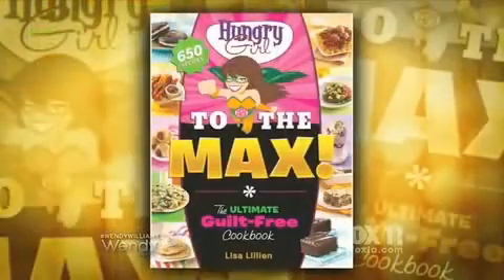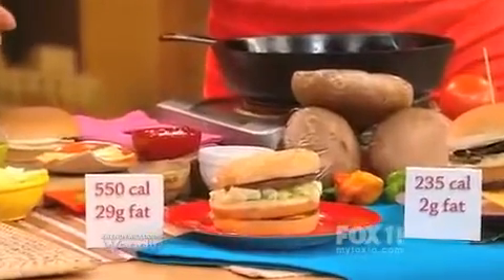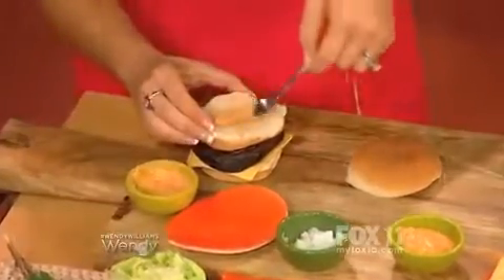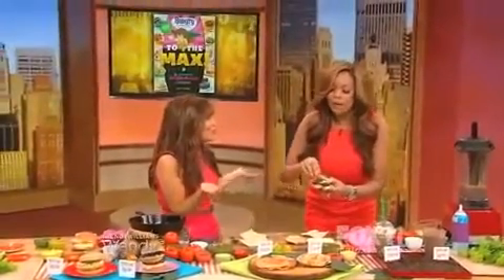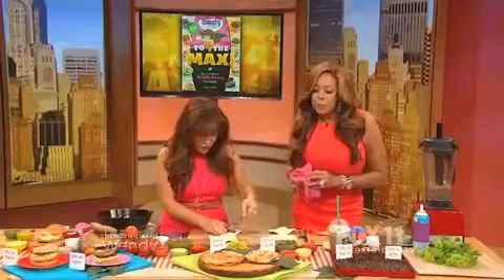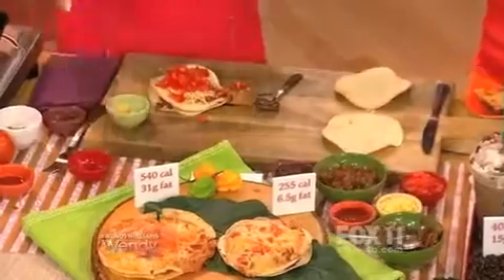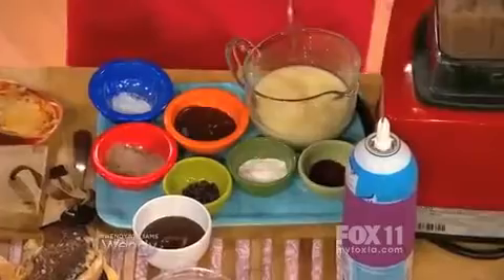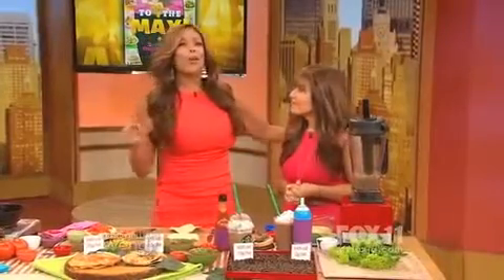Wendy Williams cooks with Lisa 2013